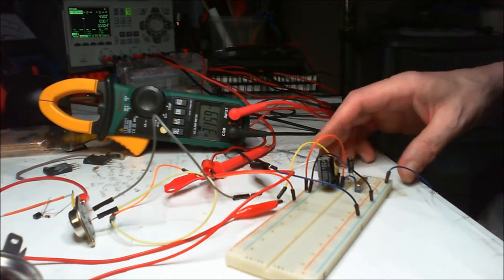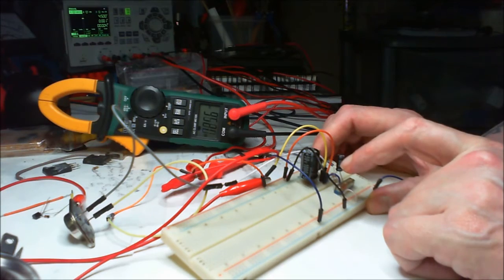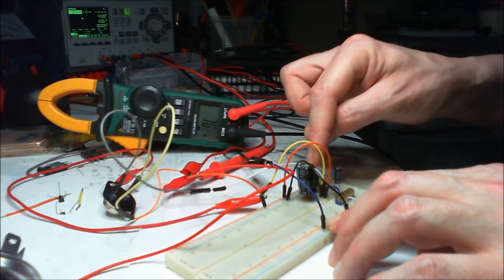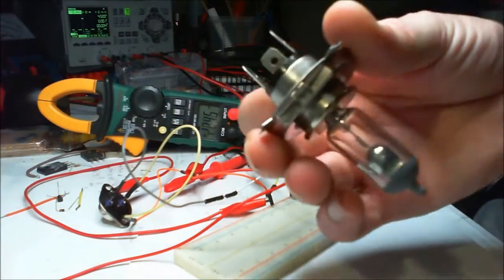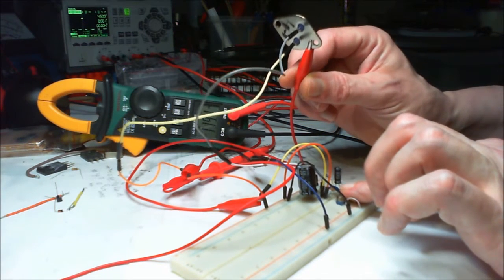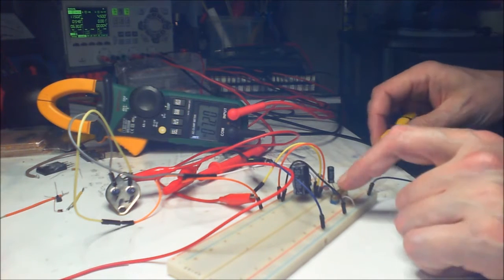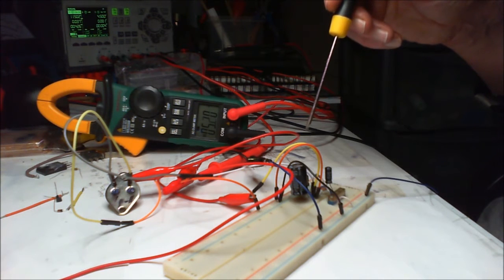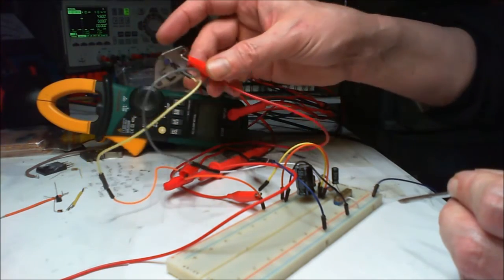DIY Variable Voltage 10 Amp Power Supply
Using a 7805 voltage regulator and 2N3055 I have built a variable voltage with up to 10 amps output power supply.
Its a crude mess but works.